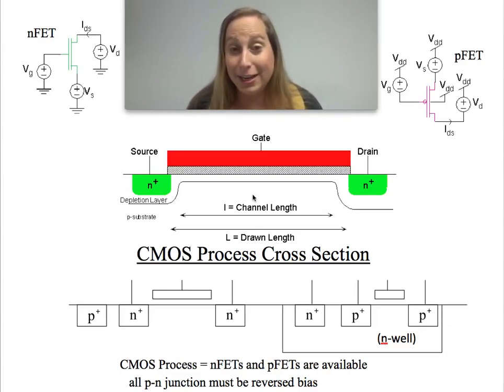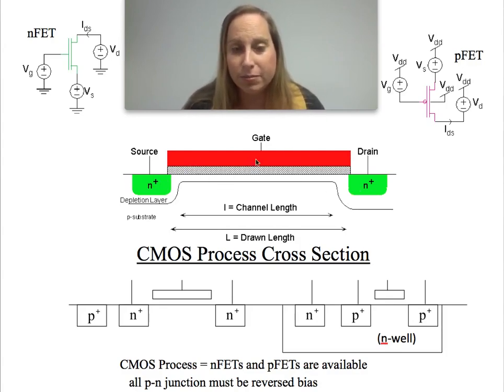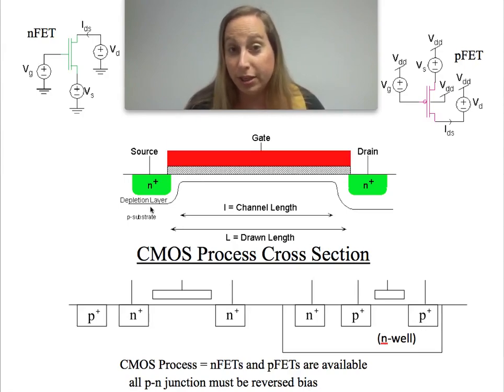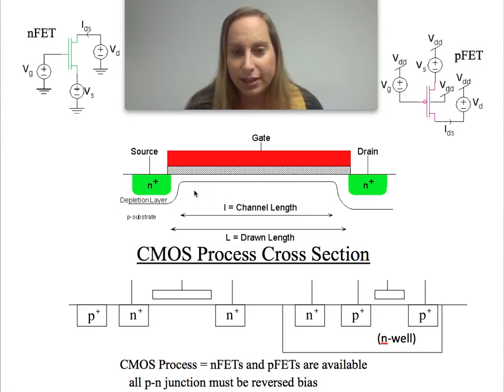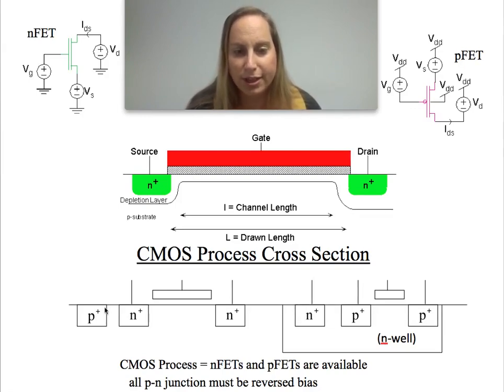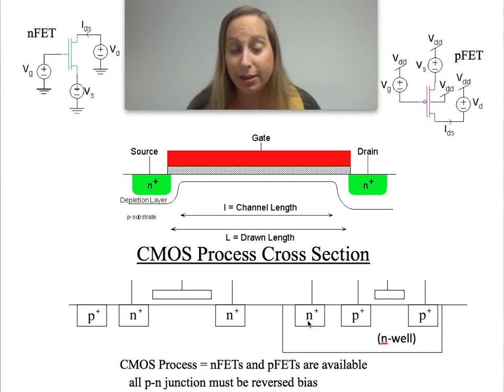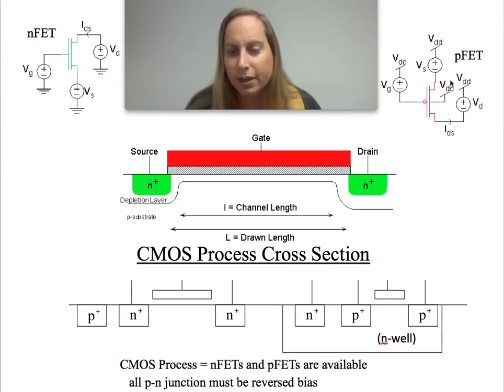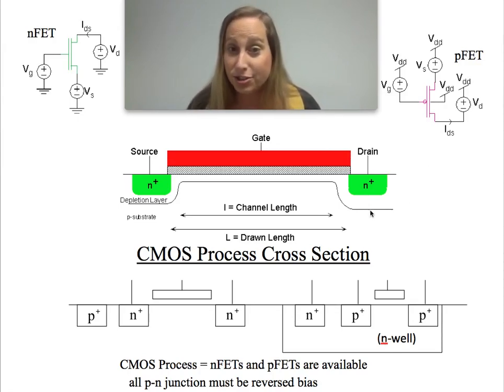Basic Introduction for MOSFET Devices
This video introduces MOS Field-Effect Transistors that are built in a standard integrated circuit process.